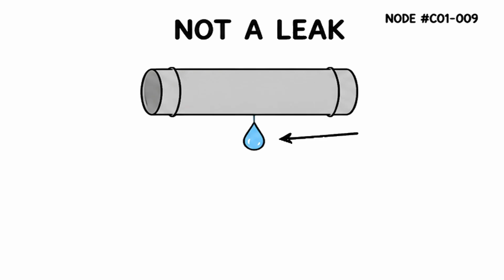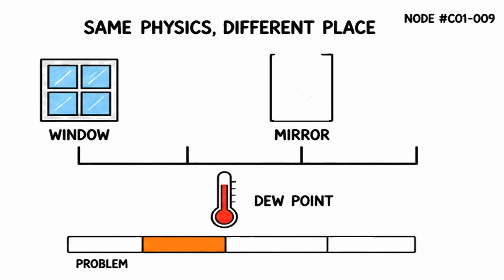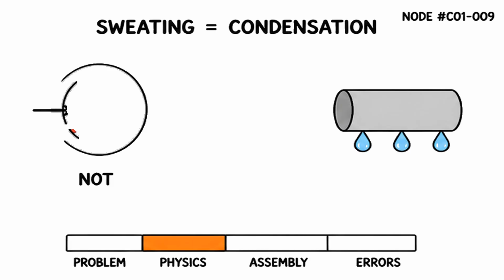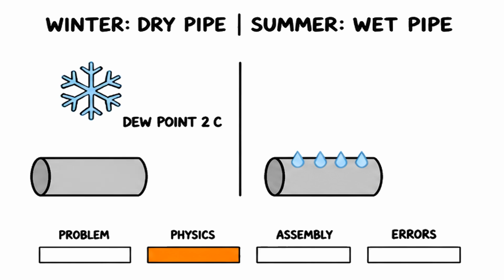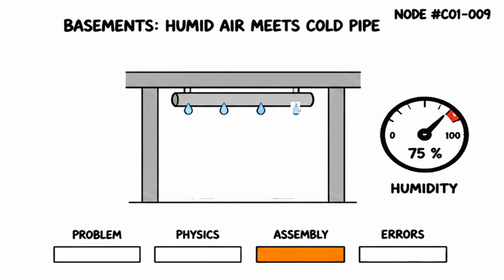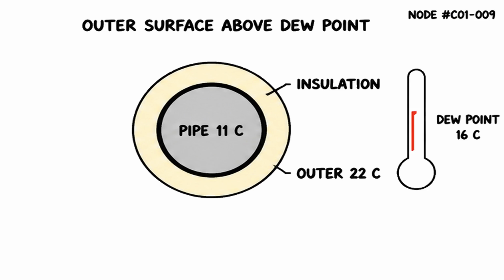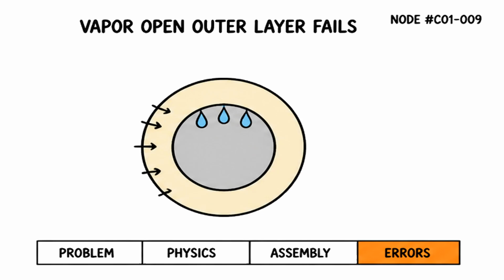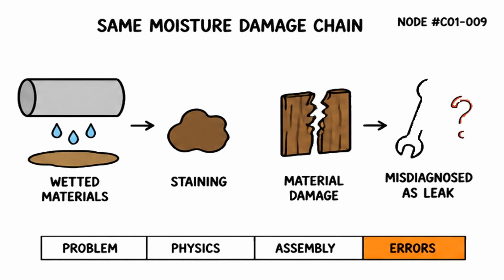Dripping pipes, no leak condensation explained — building physics Vaporight 009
Water dripping from a cold pipe in your basement — but there's no leak, no hole, nothing wrong with the plumbing. Why?

Cold water pipes "sweat" because of the same building physics rule that fogs your windows and your bathroom mirror: any surface colder than the air's dew point collects water from the air around it. The pipe isn't leaking — it's condensing.

In this node we cover:
• Why pipe "sweating" is condensation, not a leak
• Why it's usually WORSE in summer, not winter
• Why basements and crawl spaces are the worst case
• How to tell condensation from a real plumbing leak
• The principle behind continuous pipe insulation
• Three common errors: bare gaps, vapor-open sleeves, misdiagnosed leaks

This is Vaporight  C01-009 in the Vaporight Building Physics Basics cluster — one rule, one more place it hides.

⏱ CHAPTERS:
 Not a leak — the mystery
 Same physics, different place
 How the pipe meets the dew point
"Sweating" is just condensation
 Why summer is worse than winter
 Why basements are the worst case
Condensation vs a real leak
 The principle: warm the outer surface
 Error 1 — gaps collect everything
 Error 2 — vapor must stop at the warm face
 Error 3 — the pattern tells the story
 Quick recap

⚠️ This video explains how building physics works. It is not a repair guide, not a product recommendation, and not a substitute for a licensed professional. Confirm details with your local building department.

🔗 Watch the whole Building Physics Basics cluster:
Vaporight  001 — The One Rule Behind All Condensation
Vaporight  002 — Why Windows Cry in Winter
Vaporight  008 — Why Bathrooms Fog Up
Vaporight  009 — Cold Water Pipes "Sweat"
Vaporight  010 — coming next